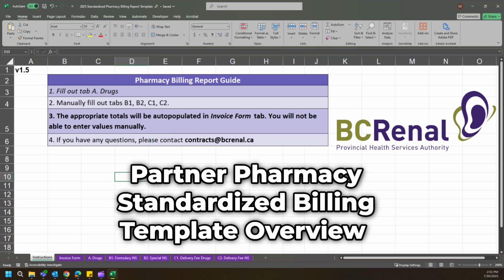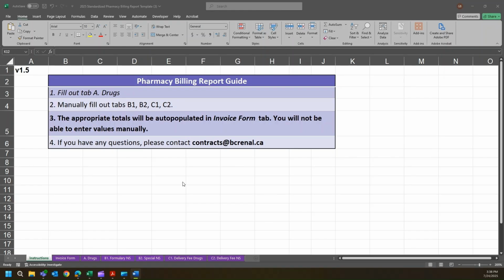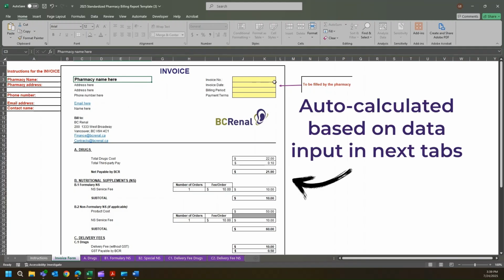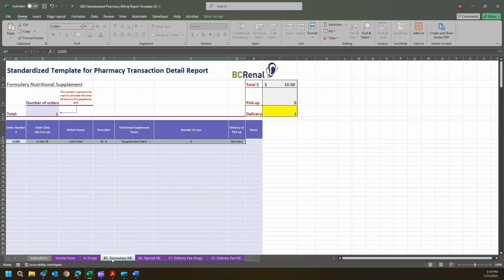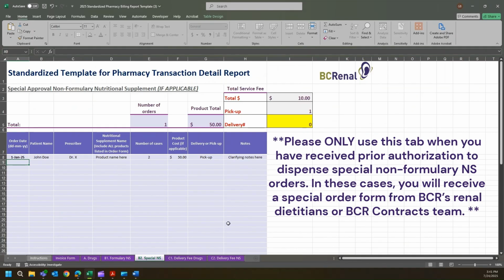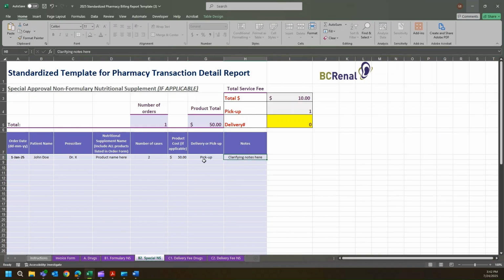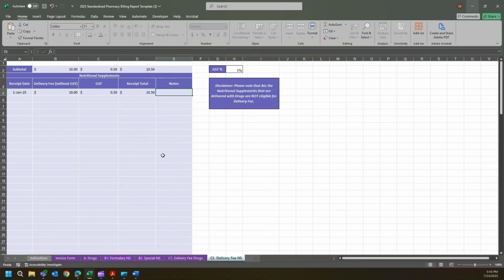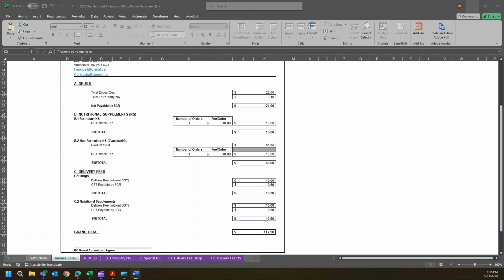BC Renal - Partner Pharmacy Standardized Billing Template Overview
This video provides a step-by-step walkthrough of the BC Renal Partner Pharmacy Standardized Billing Report Template. It is intended for all BC Renal-contracted community pharmacies that submit monthly claims for renal medications, nutritional supplements, and delivery fees.

Thank you for your continued partnership.